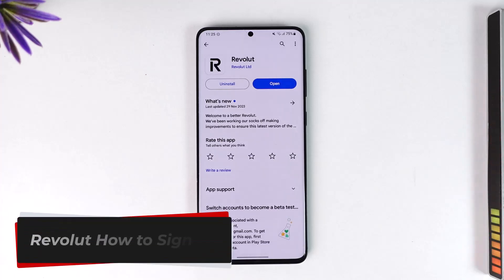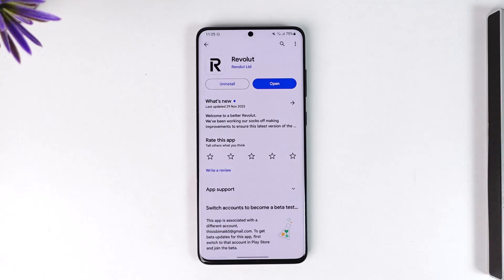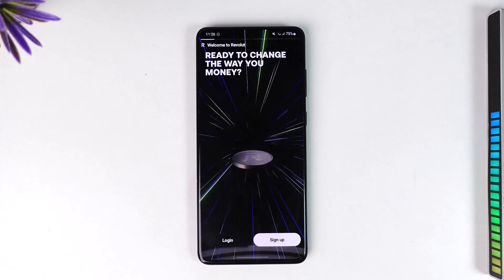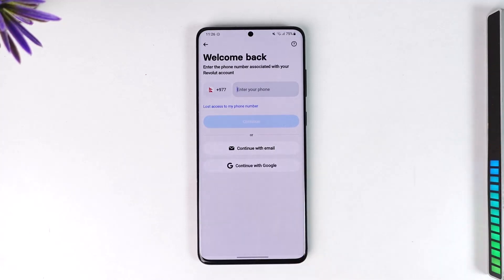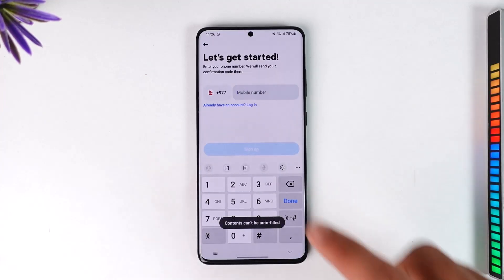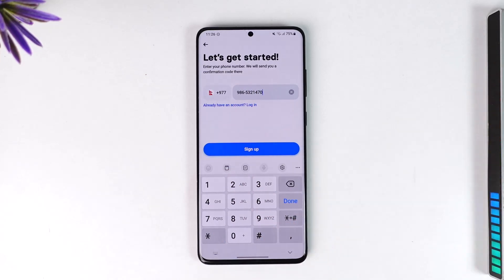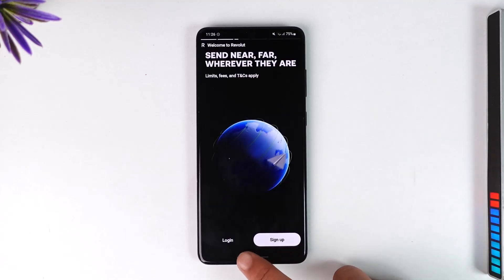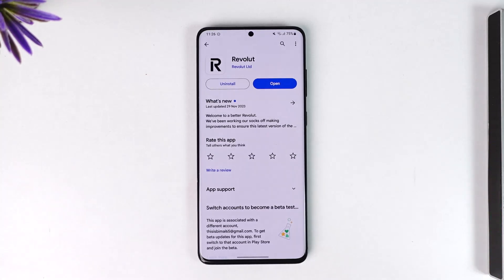How To Sign Up For Revolut !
In this tutorial video, I will simply show you how you can sign up for Revolut.

~Chapters:
0:00 Introduction
0:11 Sign Up Revolut
1:05 Conclusion